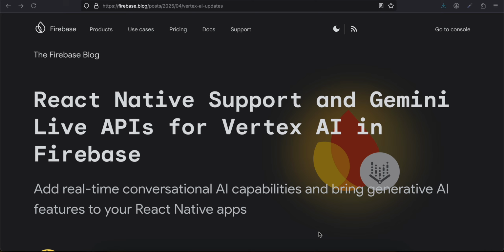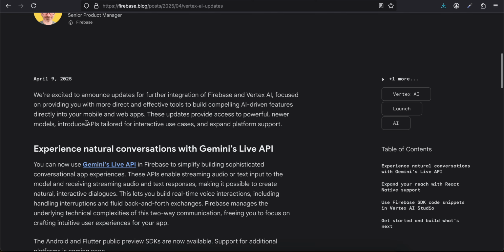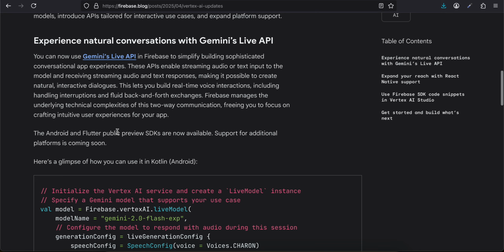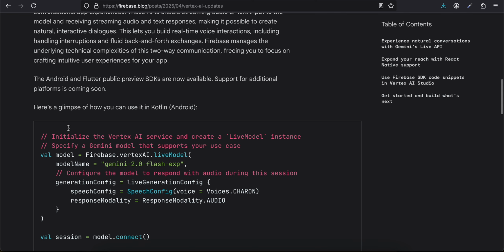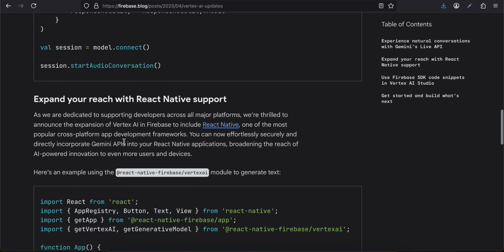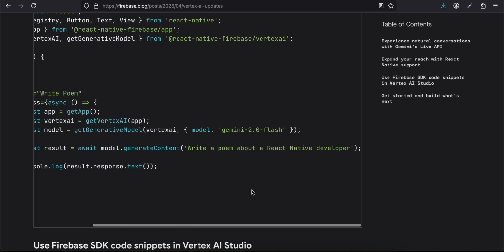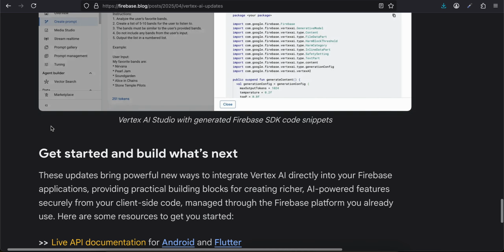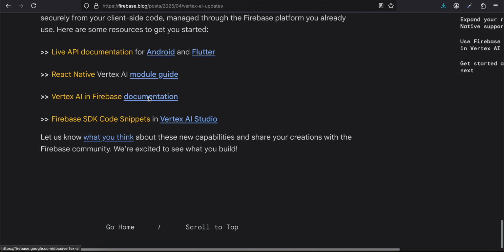React Native Support and Gemini Live APIs for Vertex AI in Firebase